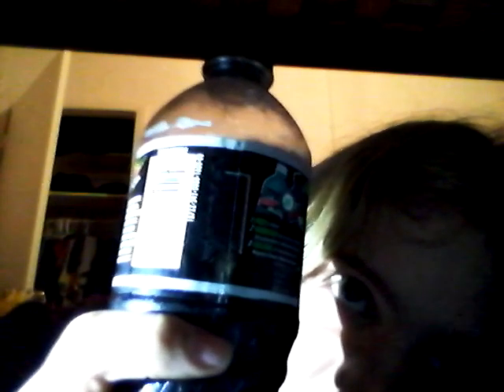trying mountain dew pitch black